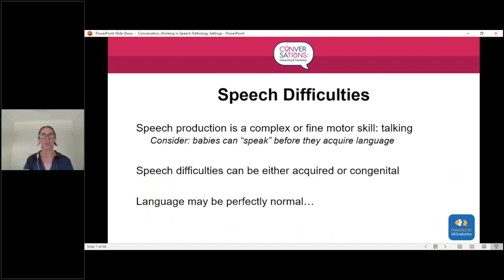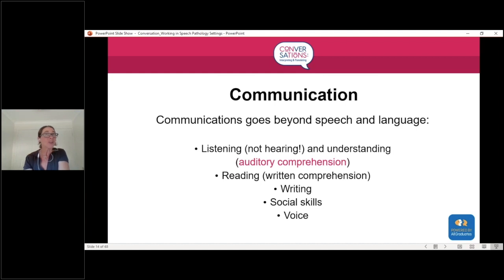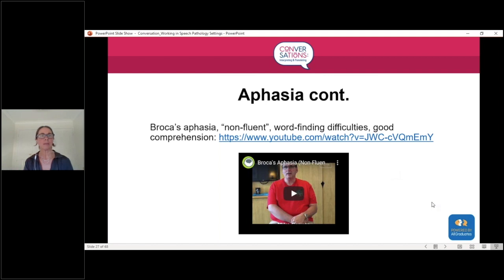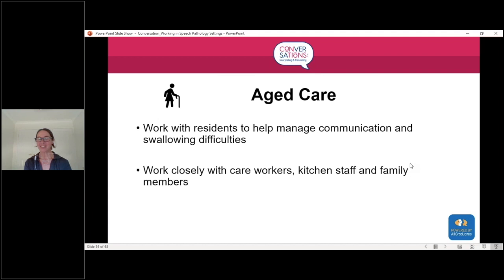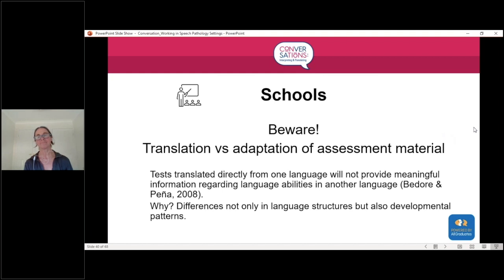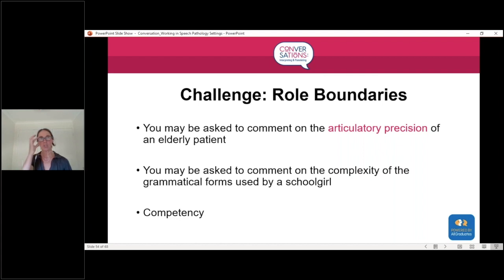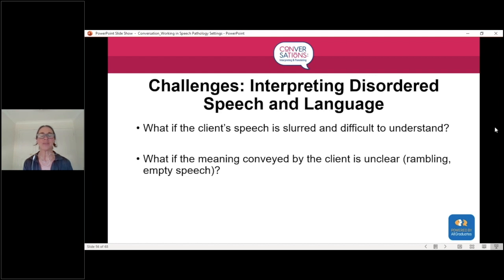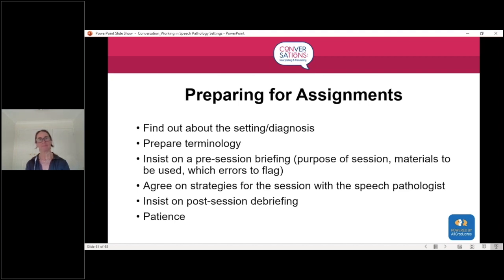Interpreting in Speech Pathology Settings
In this webinar, participants will gain insight into what to expect when interpreting in a broad range of speech pathology settings. Participants will be invited to consider why speech pathology might be considered a “special” interpreting context, how to prepare for assignments and the different challenges that can arise when working in speech pathology settings.

This 90-minute webinar will cover:
- What speech pathologists do
- Settings where interpreters work with speech pathologists
- How to prepare for interpreting assignments with speech pathologists
- Challenges for interpreters working in speech pathology settings

Who would this be useful for?
- This webinar would be useful to interpreters working with speech pathologists, or those preparing to work in health care settings more generally.

After completing the ‘Interpreting in Speech Pathology Settings’ webinar you will gain:

Knowledge of:
- The work performed by speech pathologists
- The settings where interpreters work with speech pathologists

Skills to:
- Prepare for interpreting assignments with speech pathologists
- Navigate some of the challenges for interpreters working with speech pathologists

Presented by: Elizabeth Ambrose

Elizabeth Ambrose is a NAATI certified translator and Certified Practising Speech Pathologist. After completing a Bachelor of Arts/Law at Melbourne University, she went on to obtain a Graduate Diploma in Translation (Concordia University). Elizabeth worked at the Australian Embassy in Paris before taking up a position as Translator/Interpretation Coordinator at the International Criminal Court, where she worked for over ten years. She has recently obtained her Master’s in Speech Pathology and is passionate about speech pathology service delivery in multilingual contexts. She is currently working at Curtin University on research investigating bilingual language processing in stroke survivors, and continues to work as a freelance translator.

For online courses, workshops and learning resources visit our training platform nexpd.com